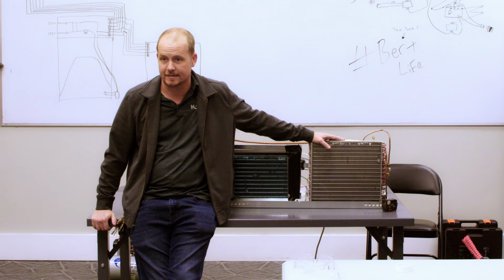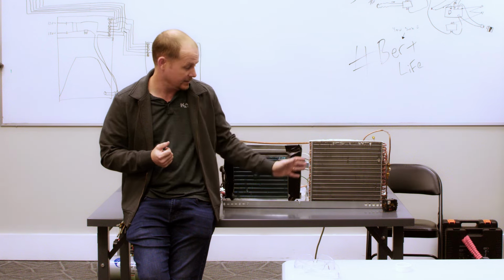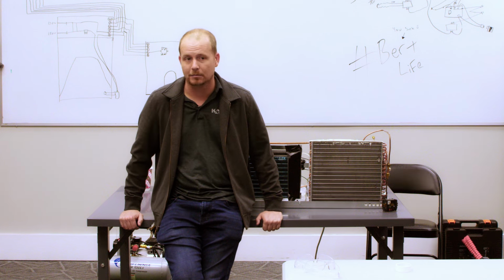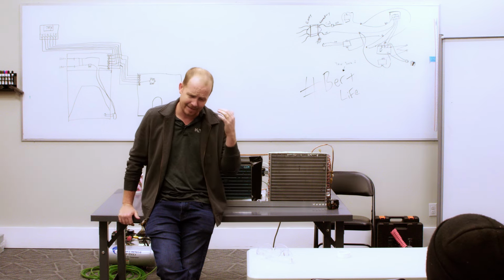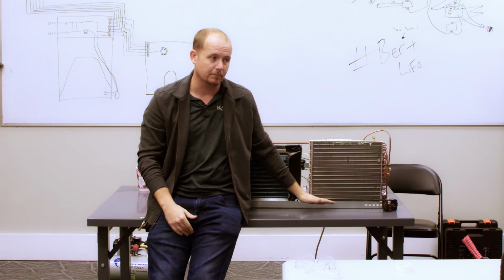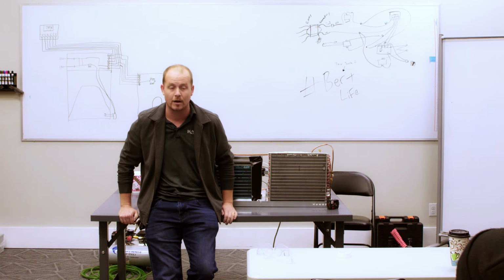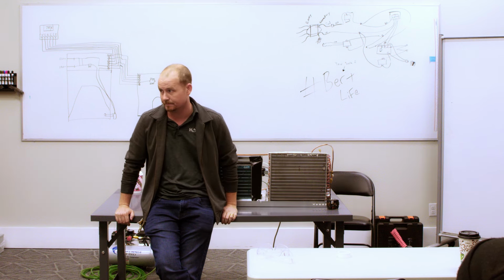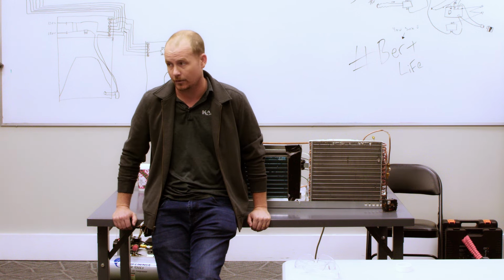Subcooling = Stacking Liquid Refrigerant (What Subcool really Signifies)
In this video we talk through refrigerant in the condenser, what subcool really signifies (Subcooling = Stacking Liquid Refrigerant) and why that matter for troubleshooting and charging a refrigeration or air conditioning system.